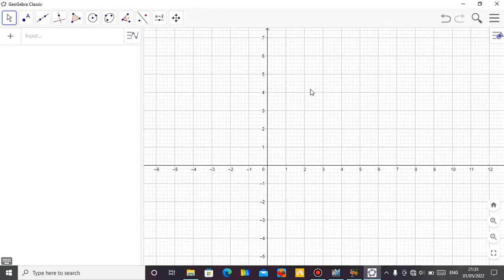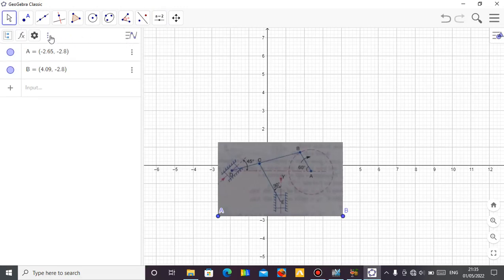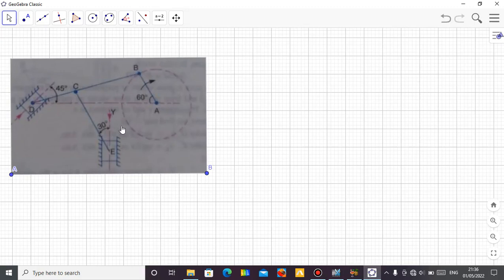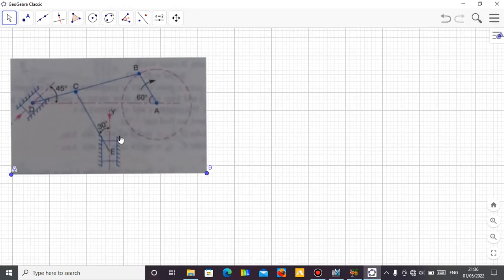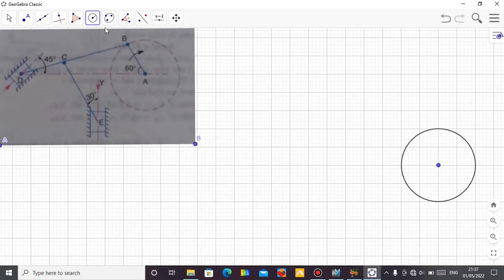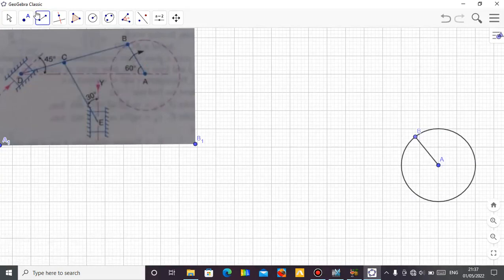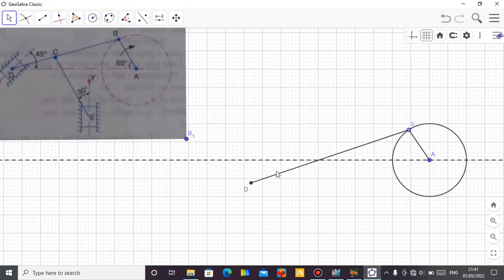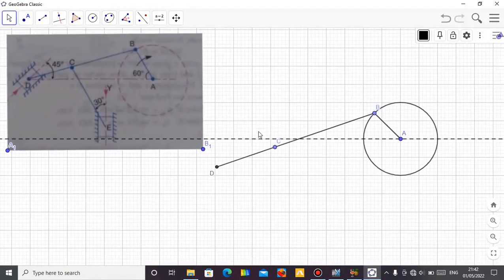Creating Mechanism in geogebra 1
This video shows you how you can create mechanism using geogebra software.